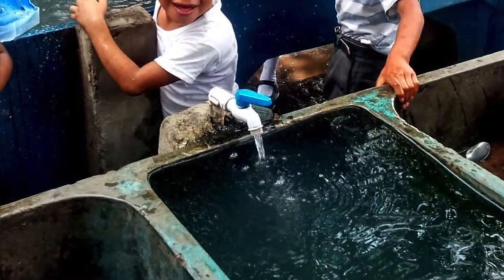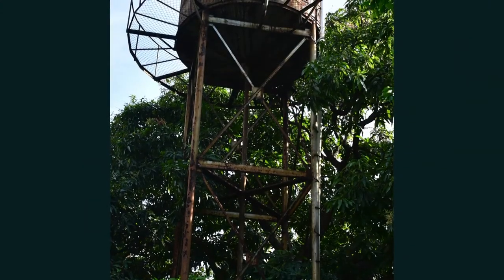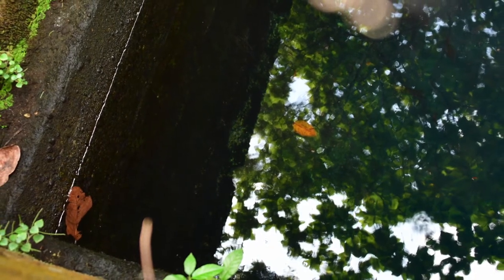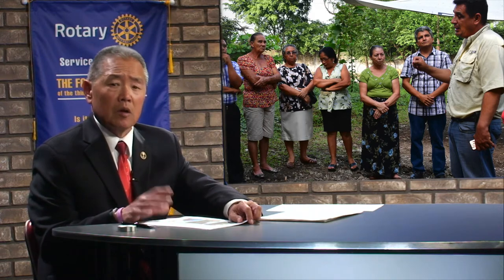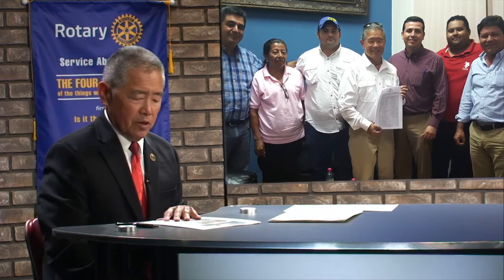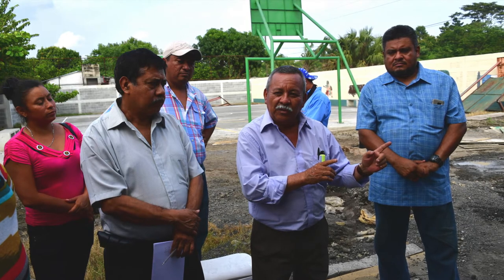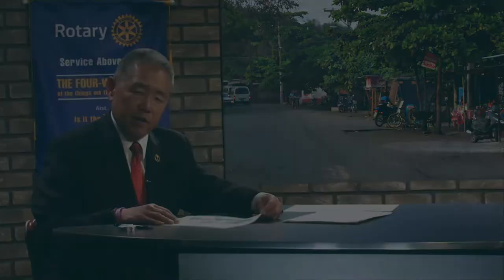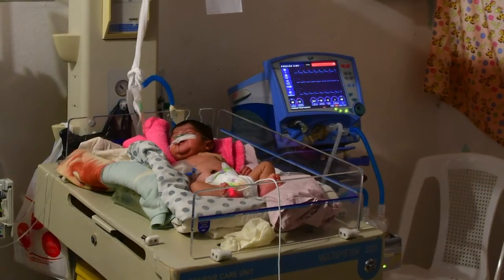Rotary Serving Our Community Episode 64: Guatemala